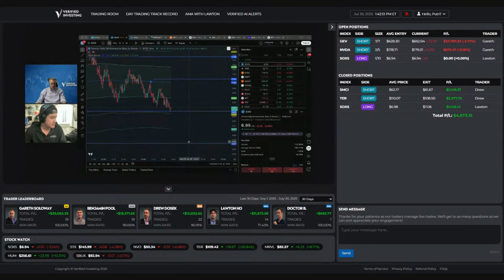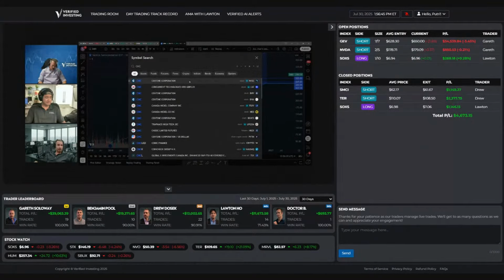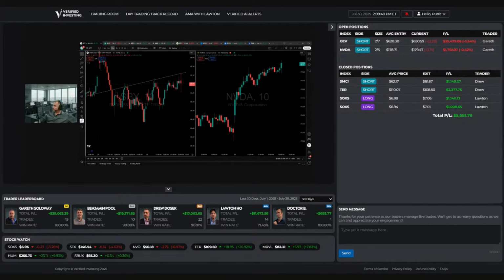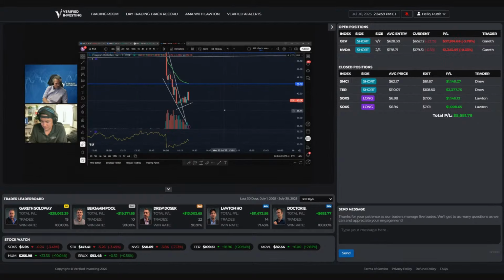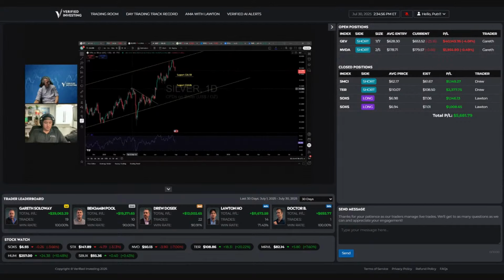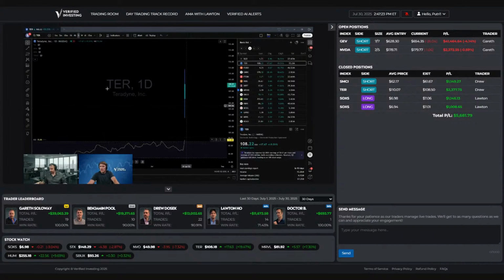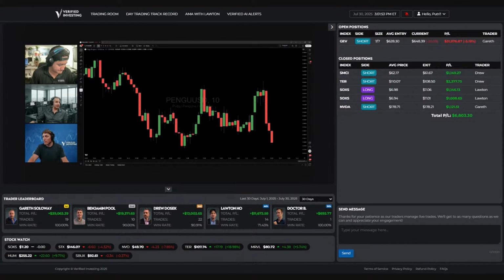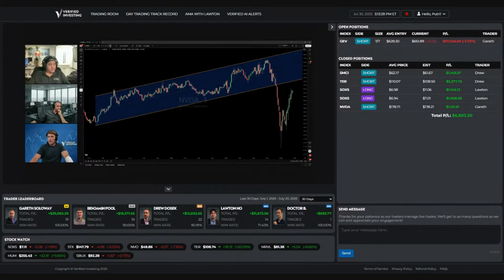Apex Live Day Trading Room Afternoon Session 7-30-25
Watch along in the live day trading room as the Verified Pros trade GE Vernova (GEV), Nvidia (NVDA), and more afternoon movers on Fed Day.

In this live session of the Apex Live Day Trading Room, Master Trader Gareth Soloway and his elite team deliver real-time stock and ETF trading with unmatched precision. Watch as they execute live trades using the proprietary PPT Methodology, share expert-level technical analysis, and offer direct mentoring to members in the trading room throughout the afternoon session. From identifying high-probability setups to managing positions with discipline, this is your opportunity to trade alongside the industry's top pros and level up your skills in real time. Whether you're a new trader or a seasoned professional, this session provides the tools, insights, and mentorship to help you trade with confidence and consistency.